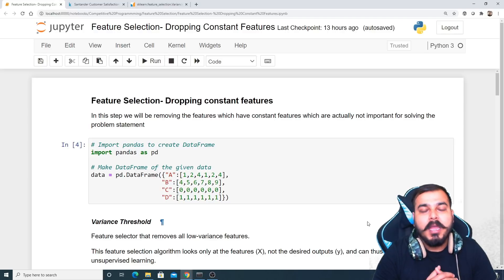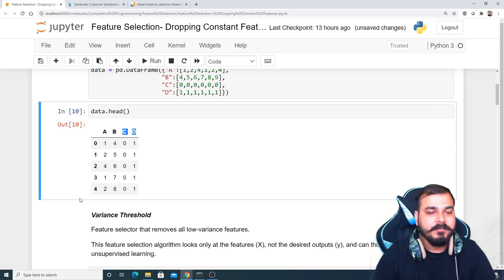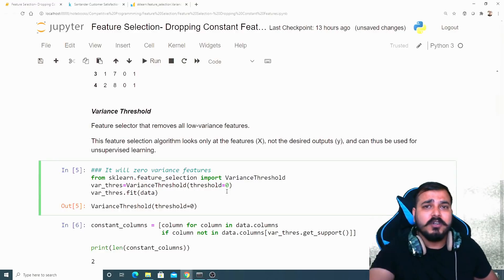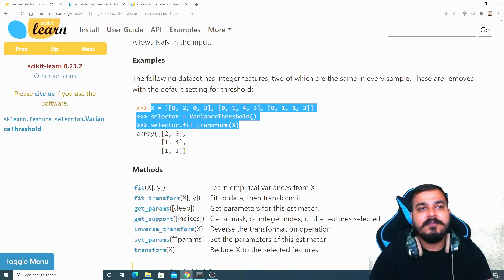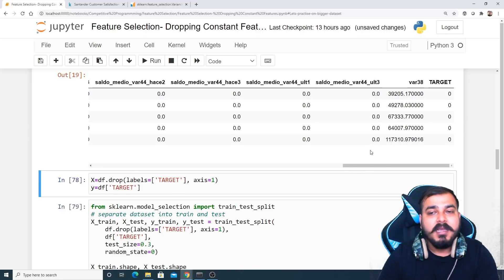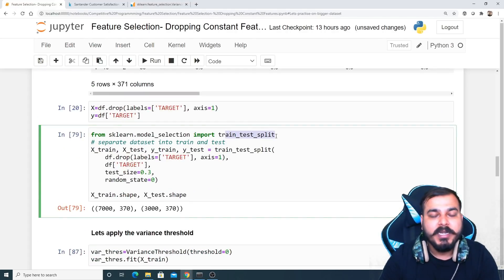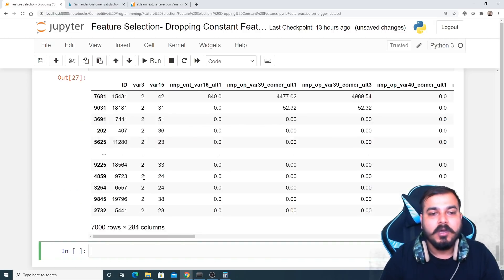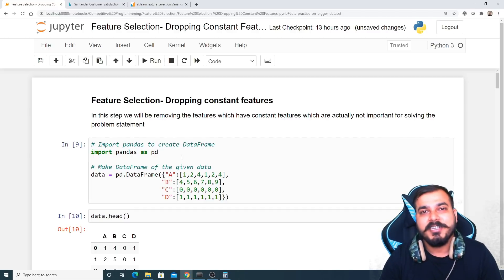Tutorial 1- Feature Selection-How To Drop Constant Features Using Variance Threshold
In this video I am going to start a new playlist on Feature Selection and in this video we will be discussing about how we can drop constant features using Variance threshold